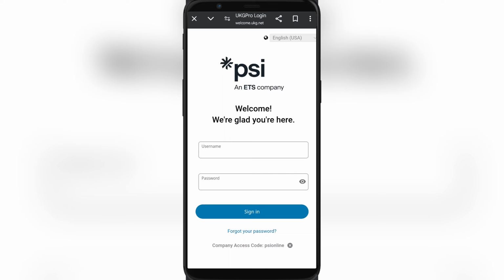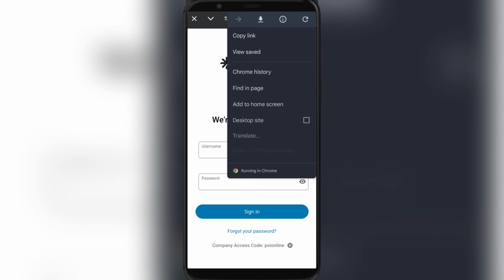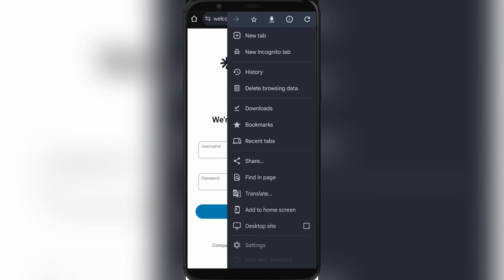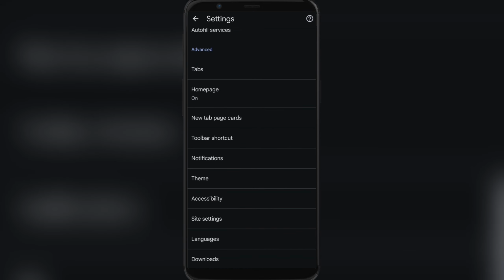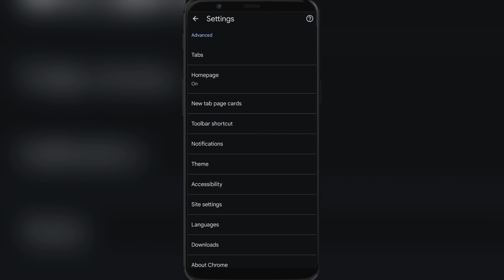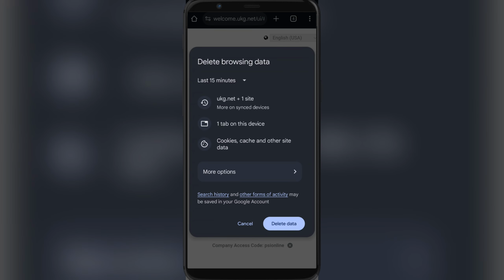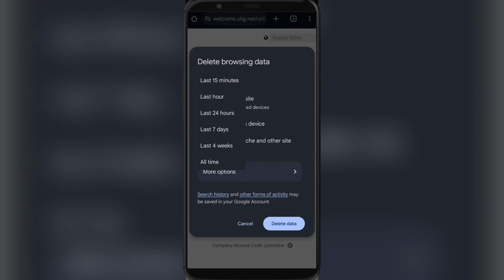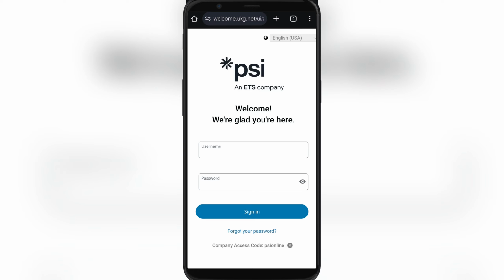How to Fix UKG Pro Account Login Not Working in 2025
How to Fix UKG Pro Account Login Not Working

Are you having trouble logging into your UKG Pro account? In this step-by-step tutorial, we’ll show you exactly how to fix UKG Pro login issues on both desktop and mobile. Whether you're dealing with login errors, forgotten passwords, loading problems, or account access issues, this guide walks you through the most common fixes.